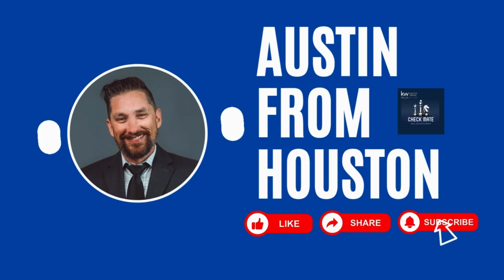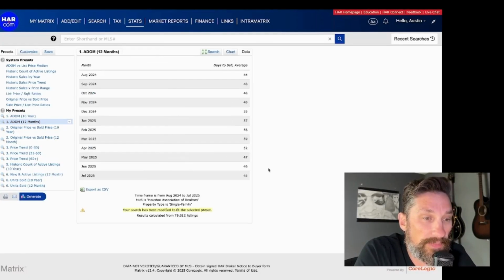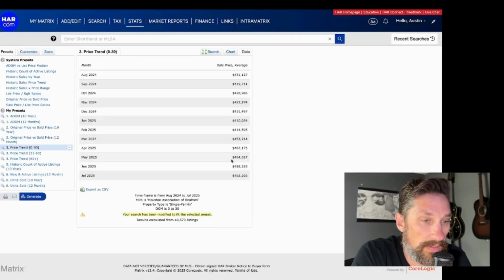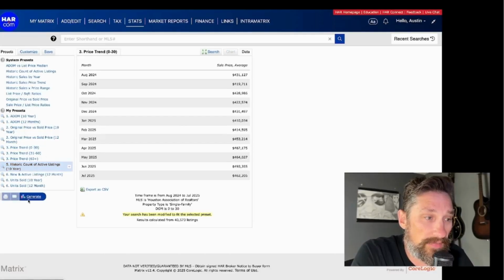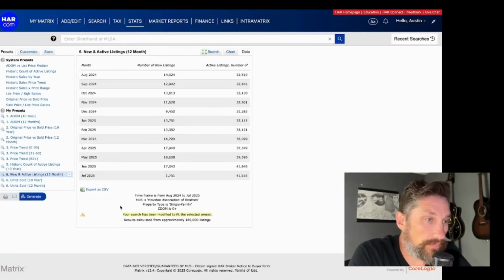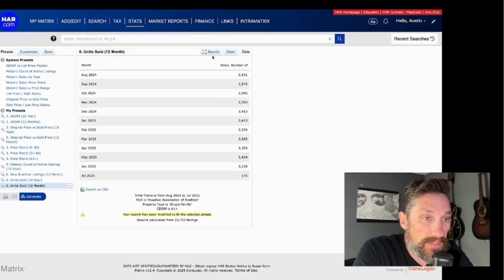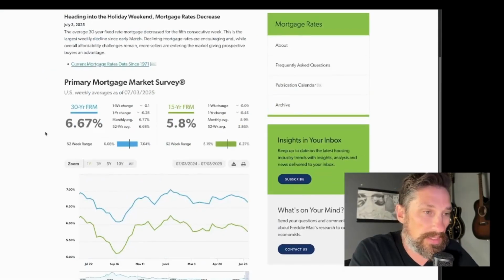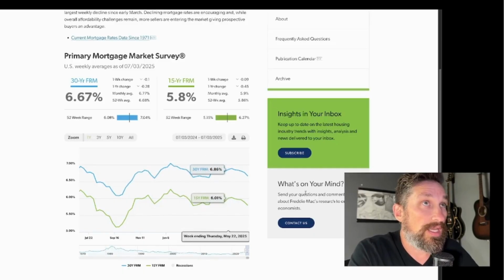Houston Housing Market SHOCKER 😱 | $90K Price Gap & Rising Inventory?!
📊 Houston Real Estate Market Update – July 2025

Hey, it’s Austin from Houston! The numbers are in, and the real estate market is giving us a few surprises. In this video, we break down the latest data from June, including:

Average sales price trends (now at $457K 📈)

A $90,000 price gap between homes sold in 30 days vs. 60 days

Shocking inventory levels hitting 41,000+

Interest rate dips and what that means for buyers

What sellers really need to hear right now

Why patience and pricing smart is more important than ever

🏡 Whether you're buying, selling, or just keeping an eye on the market, this update will help you stay ahead of the game.

➡️ Got questions? Drop them in the comments, or join me for happy hour—first drink’s on me!

📩 DM me if you need help navigating this market